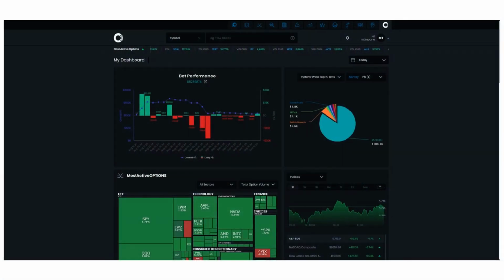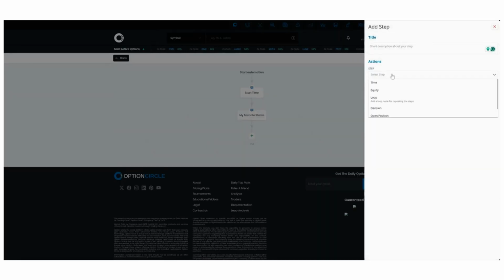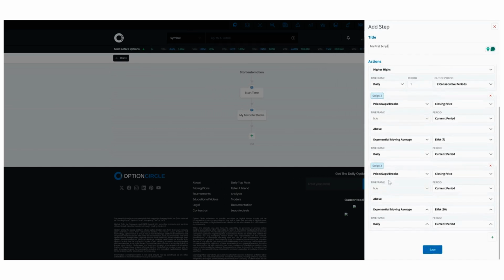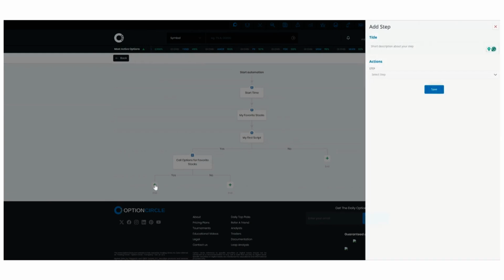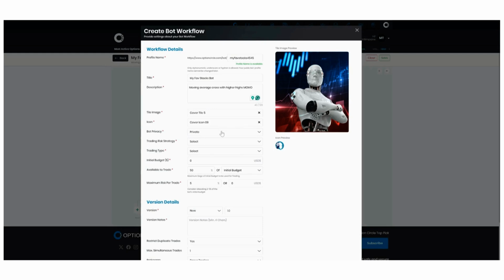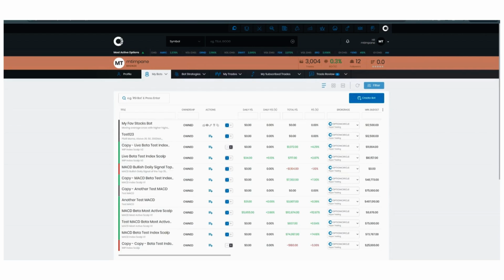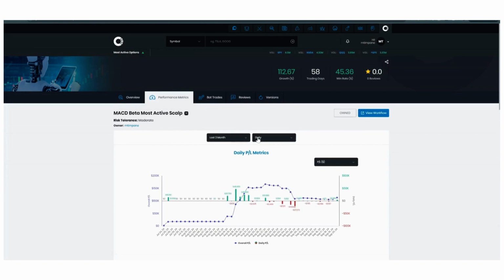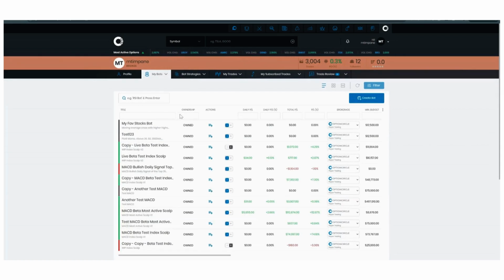Introduction to the Option Circle automated trading platform